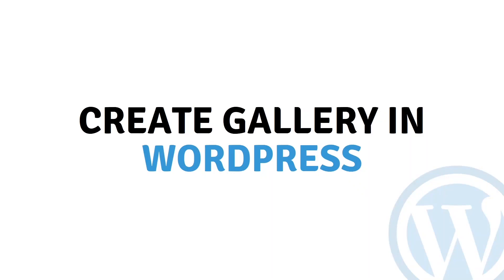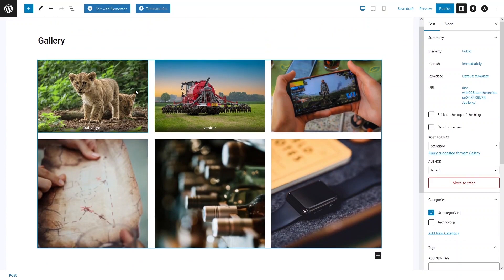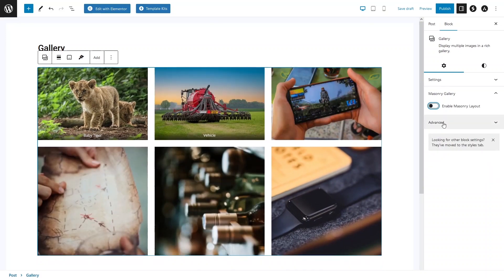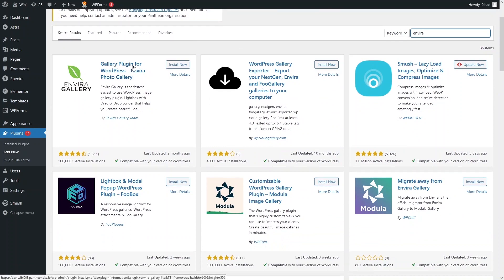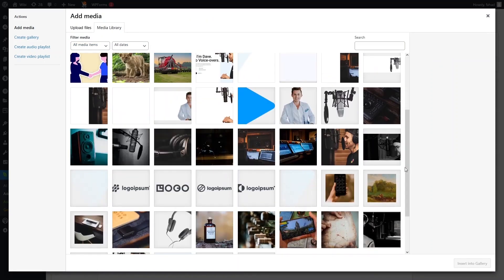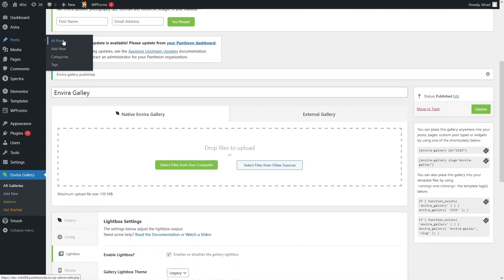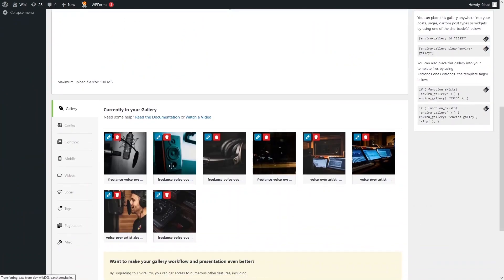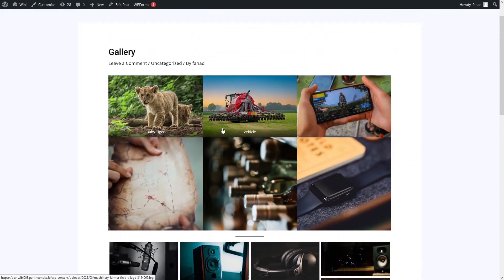How To Create Gallery In WordPress (easy tutorial)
In this video I will show you how to create gallery in WordPress.

Do you want to learn how to create an image gallery in WordPress? Yes? Perfect! Then you've come to the right WordPress tutorial.

I will show you how to make gallery in WordPress and how to add image gallery in WordPress.

This is a step by step tutorial that will show you how to create image gallery in WordPress and how to make image gallery in WordPress.